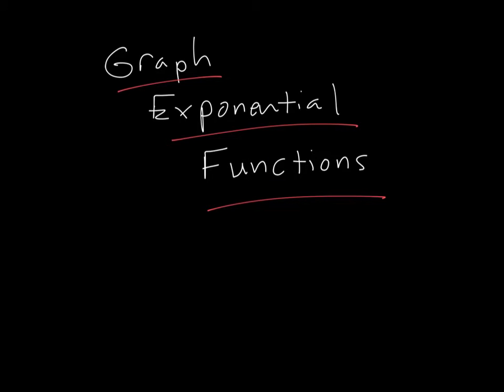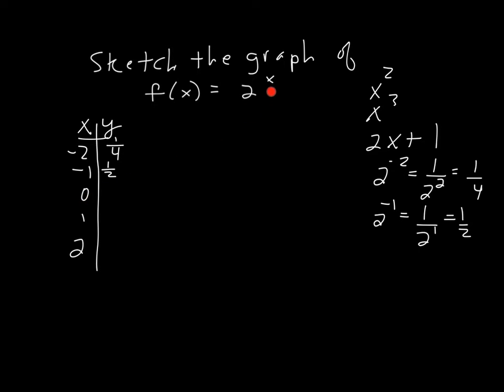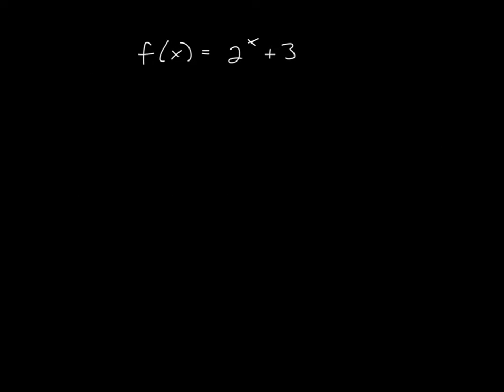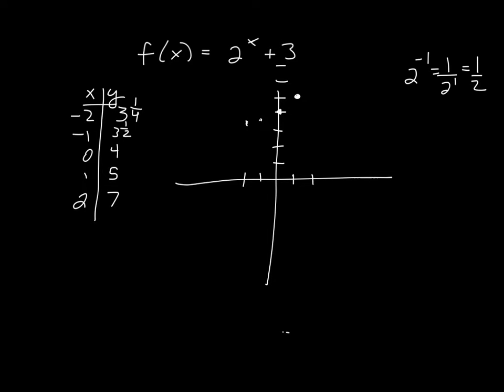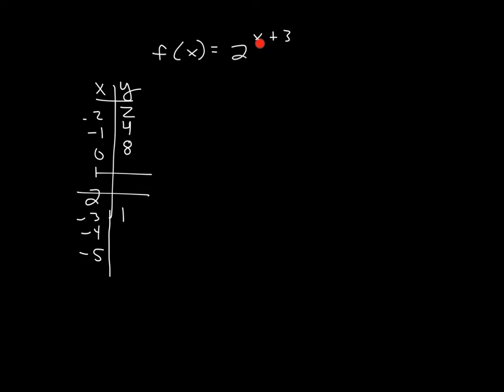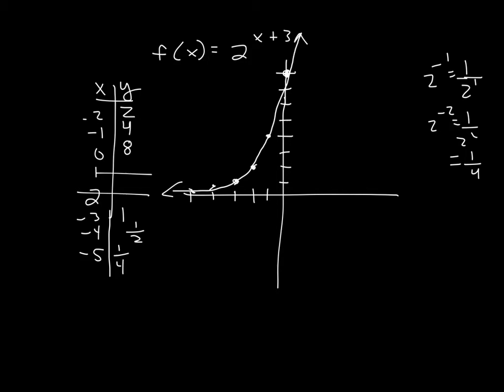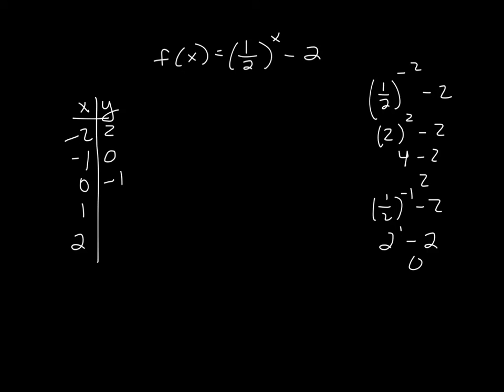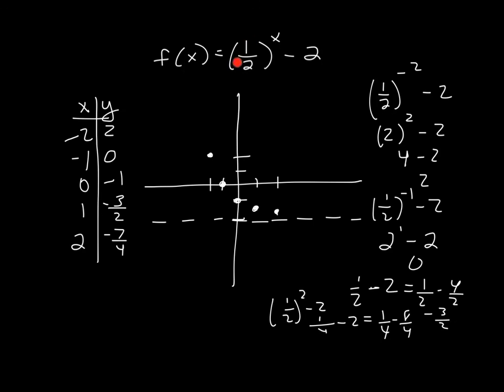Graph Exponential Functions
This is a short video on graphing exponential functions. The focus is on plotting points to discover the graphs.